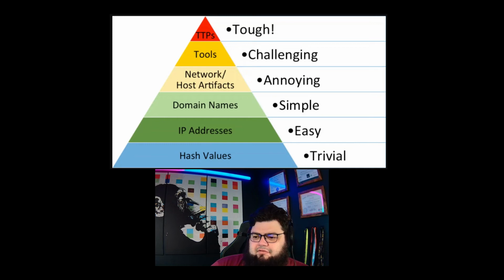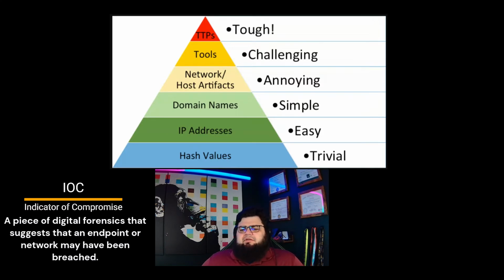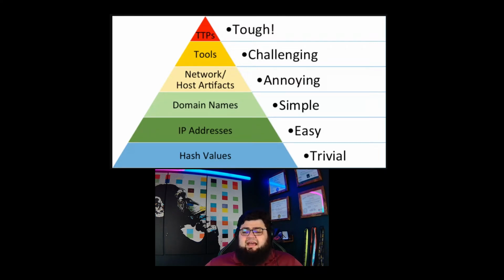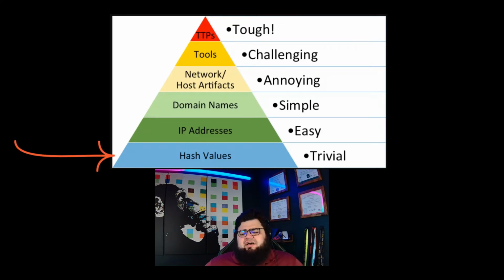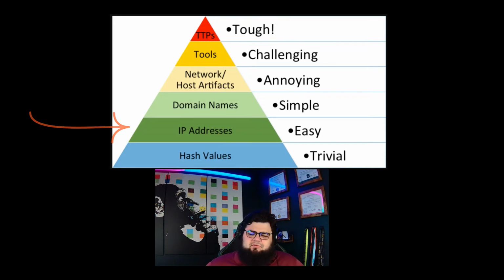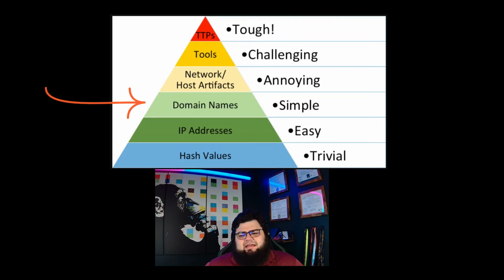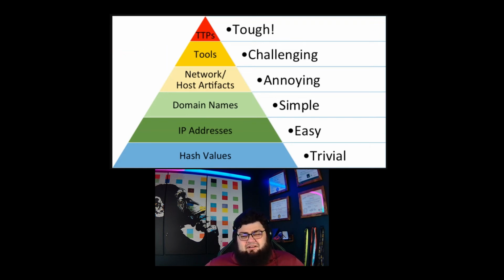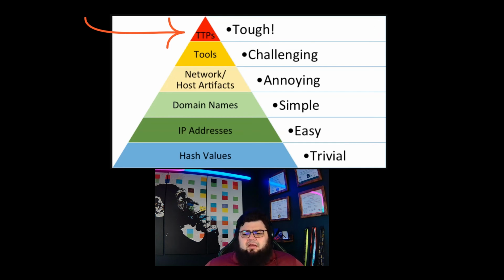Pyramid of Pain - Not All IOCs are Equal